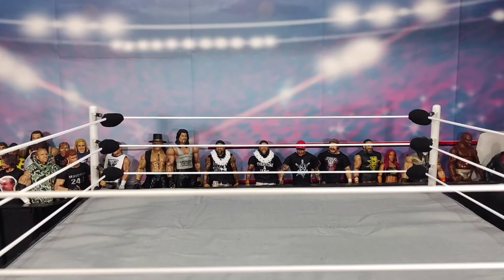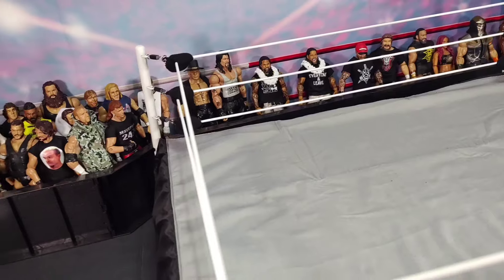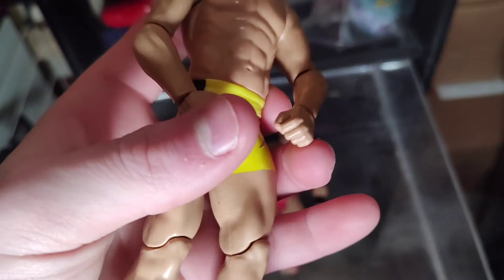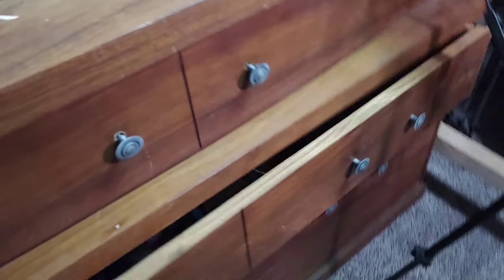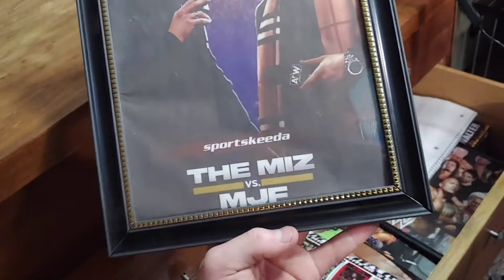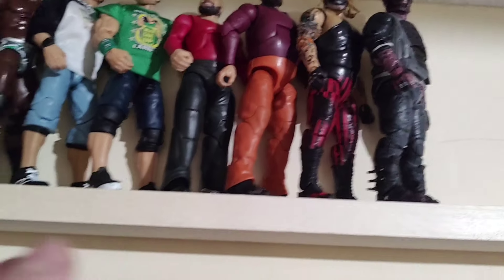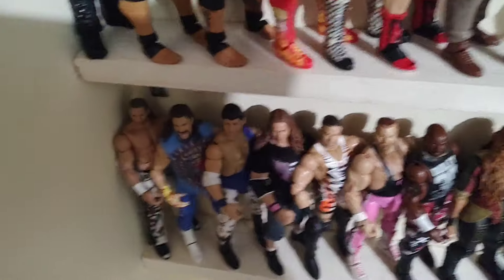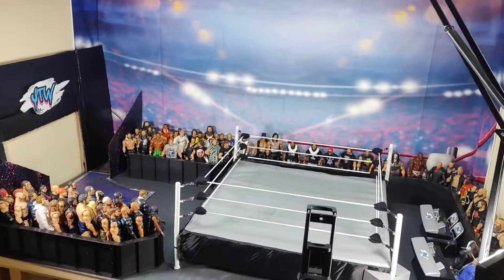2023 WRESTLING ROOM TOUR! BTS!